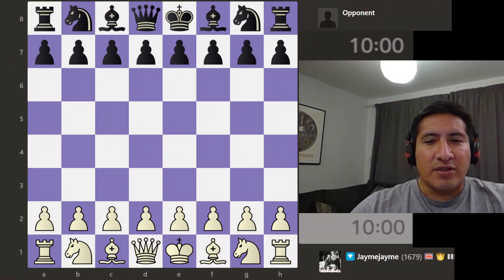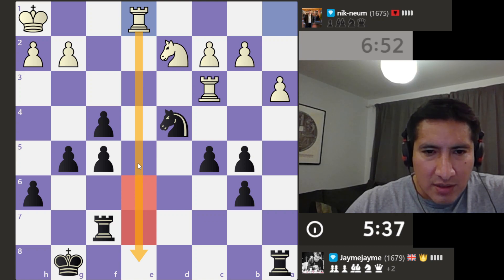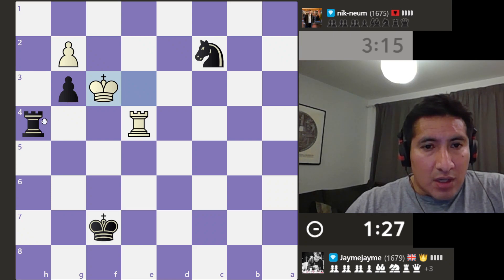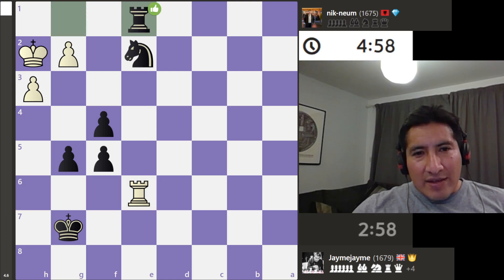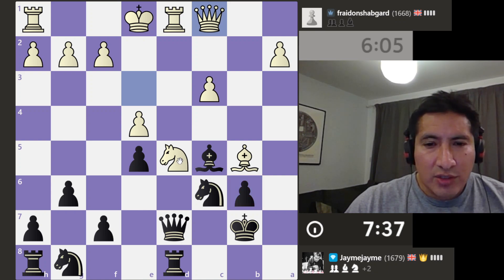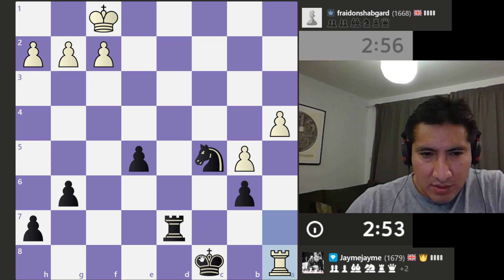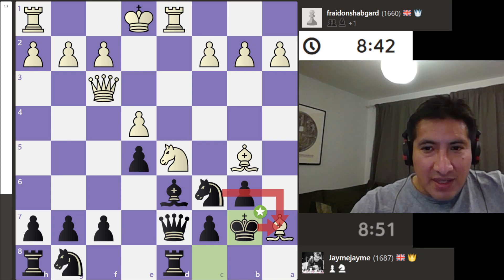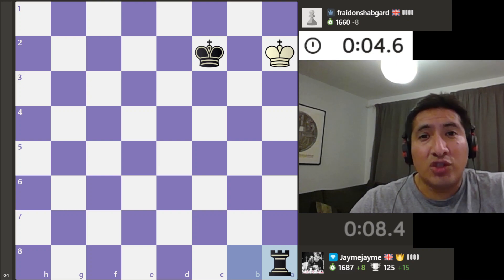Road to 2000 Elo: Day 74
Not totally on my game but we keep trying